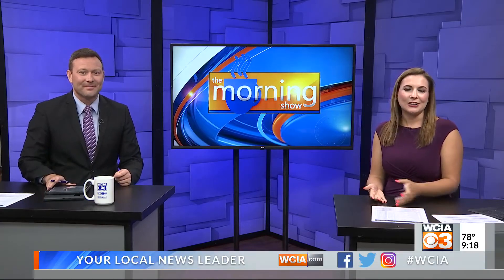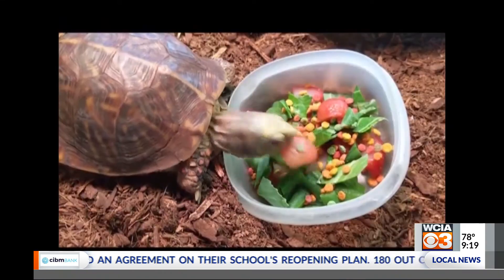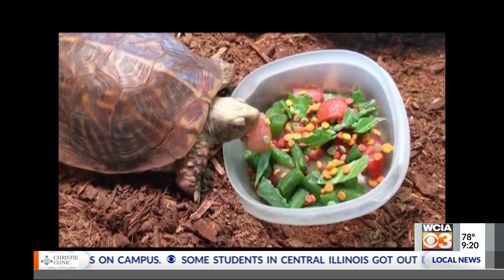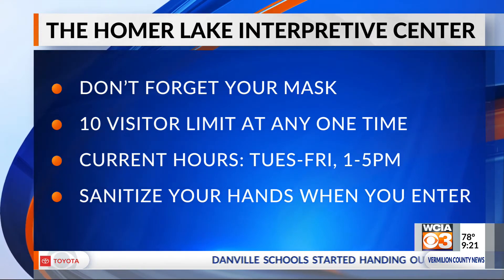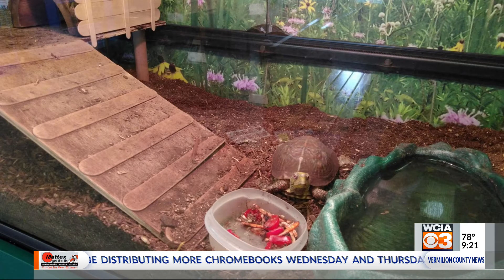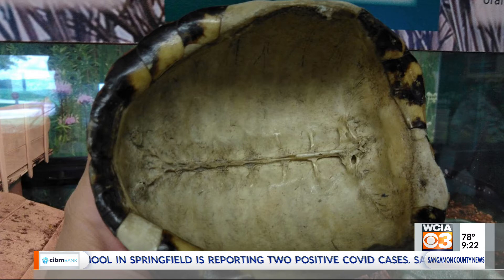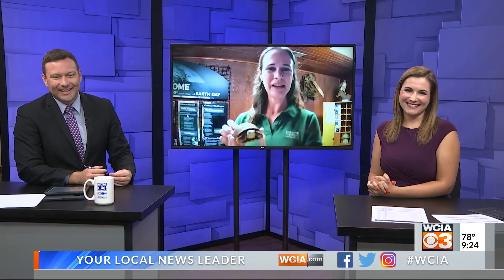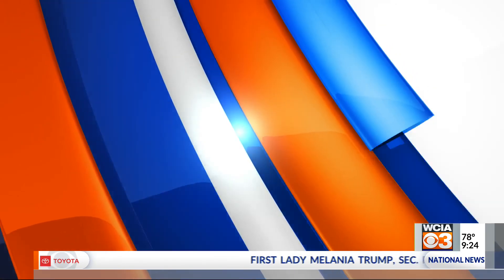Why Guys, and Whys Gals: Box turtles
You may have seen turtles out of their shell in a cartoon — but in reality, the turtle can't leave its shell behind.